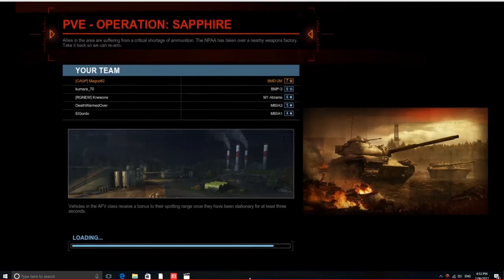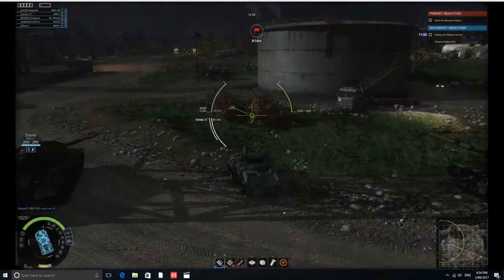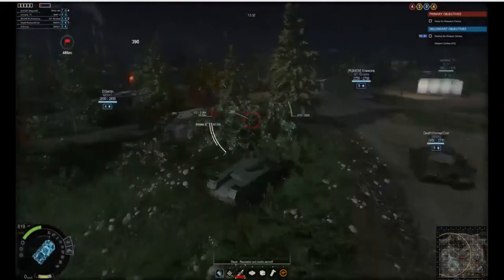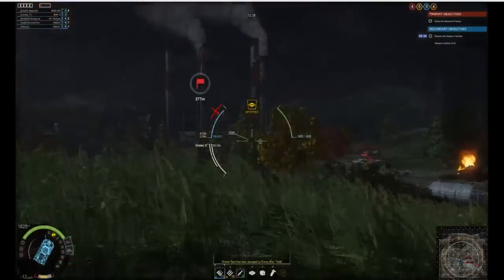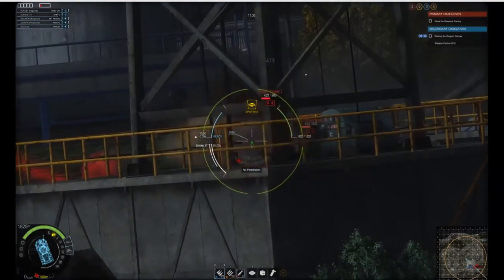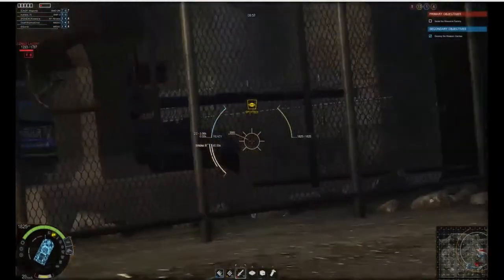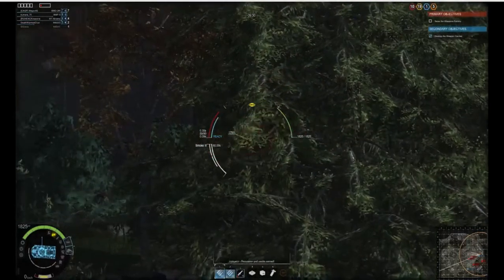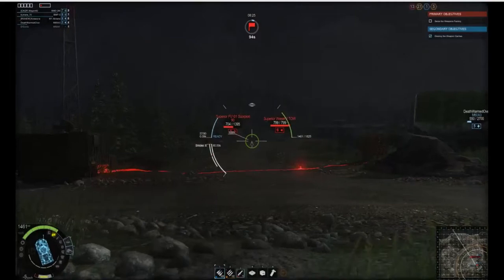BMD-2M performance after upgrade 2.0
BMD-2M 11 kills nice game